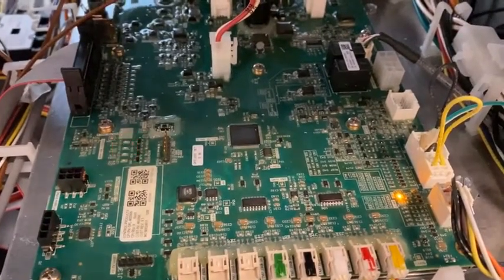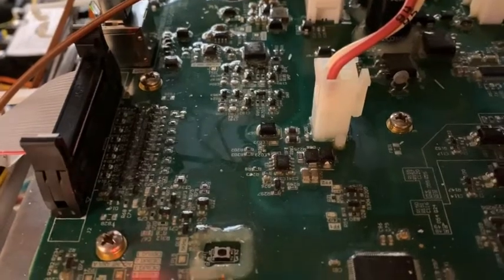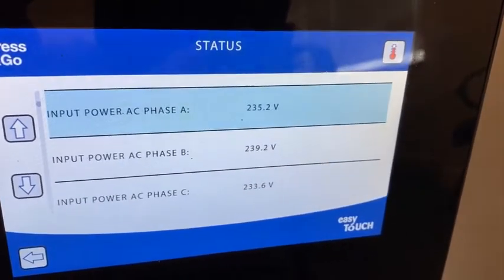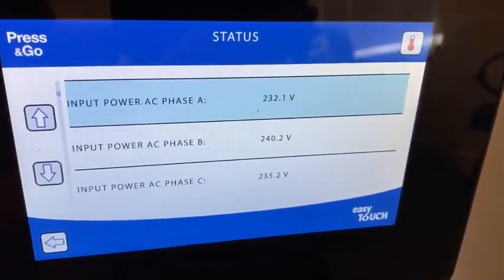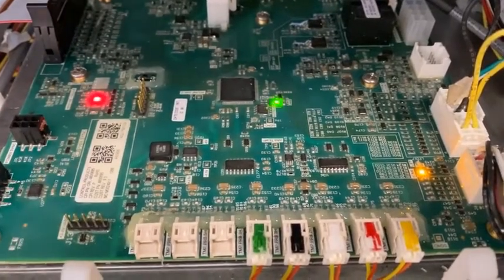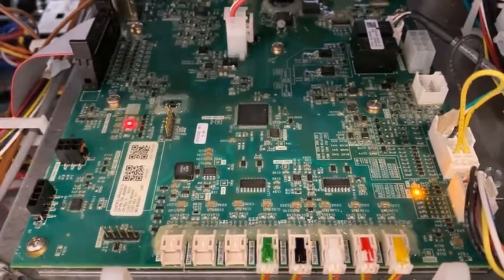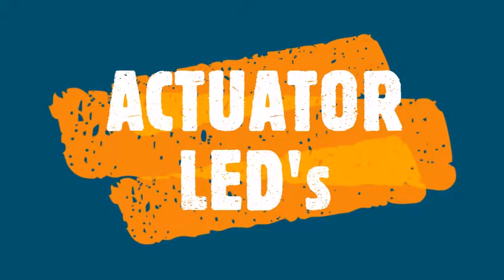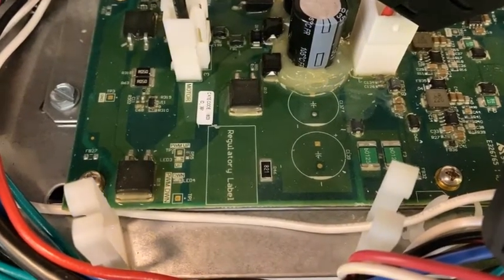Garland ME Diagnostics LED Explanation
the video covers how to use the onboard LED to help diagnose errors such as E2, E6, E41 and others